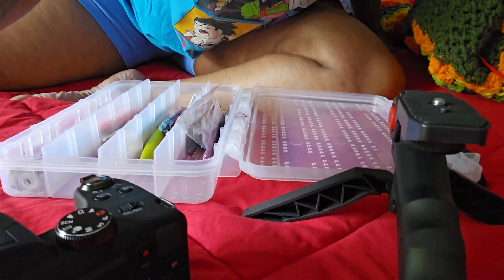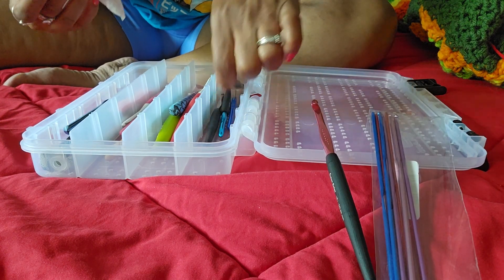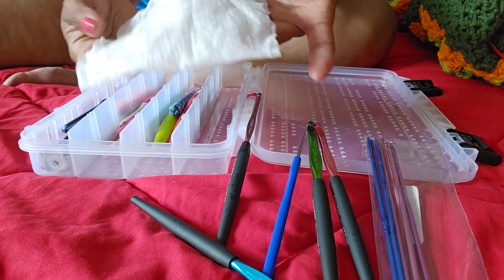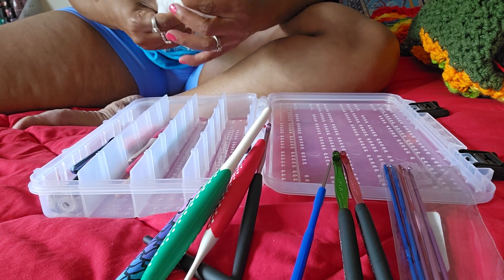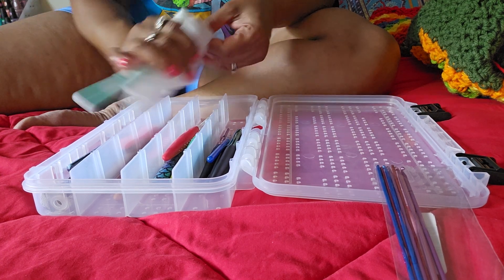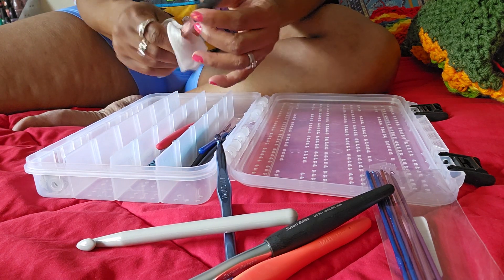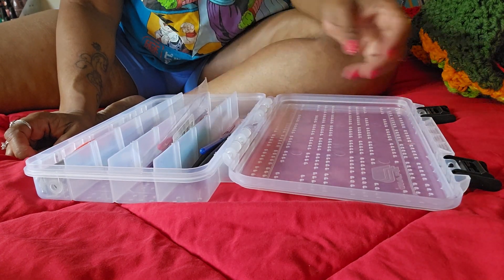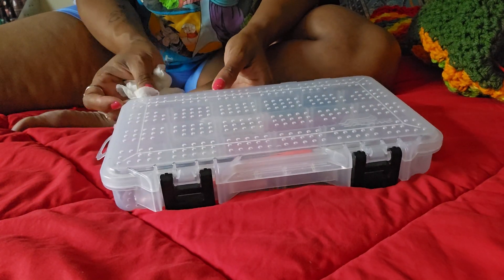Cleaning my Hooks from Soot!